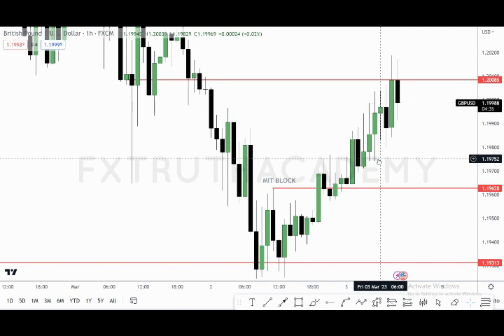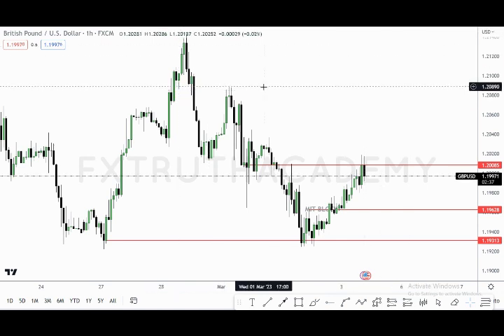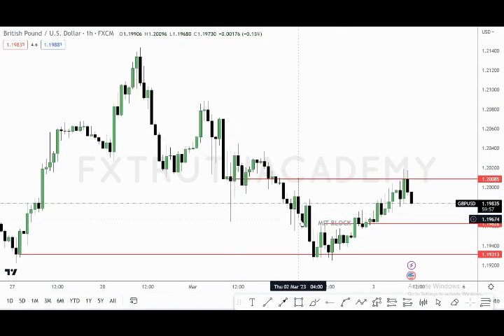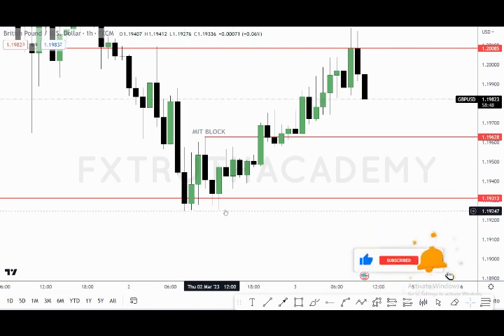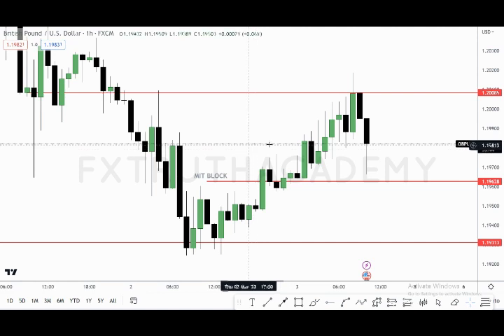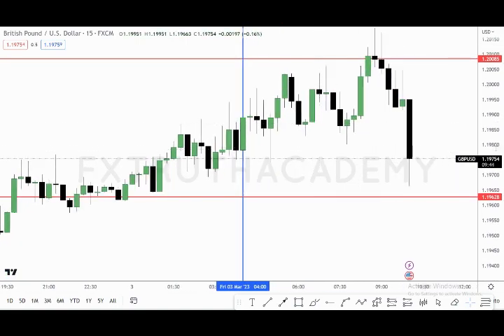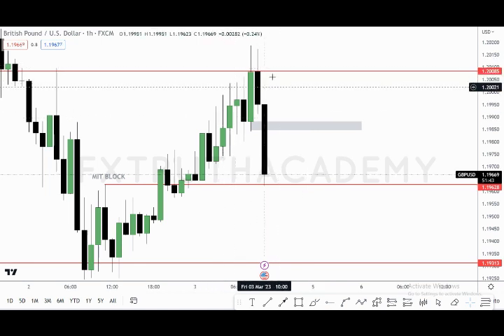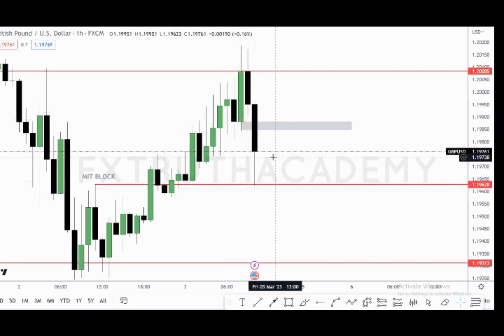Never Get Lost in Price Again - Price Action Insights/daily bias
I understand the confusion of traders as regards finding the daily bias in the forex market. In this series i show some secrets and insights on how i got in synced with the daily directional bias of a given day. Watch and Learn.